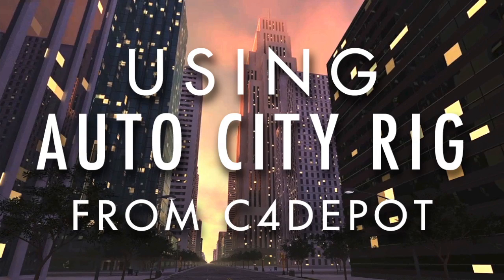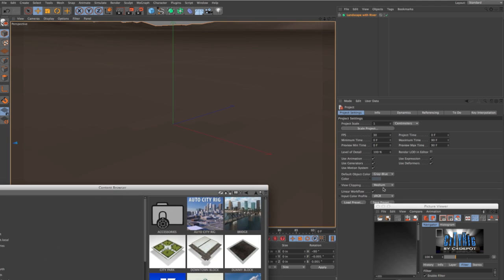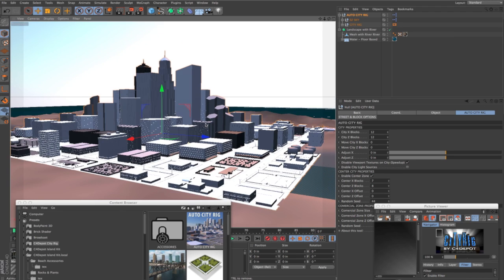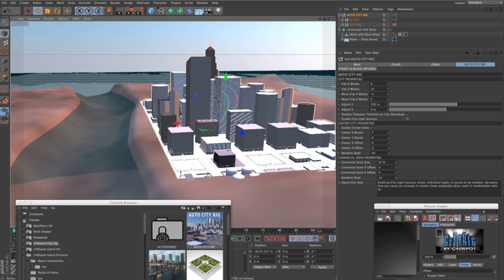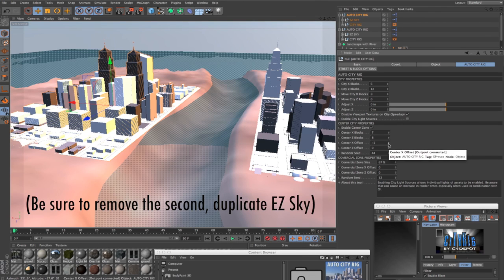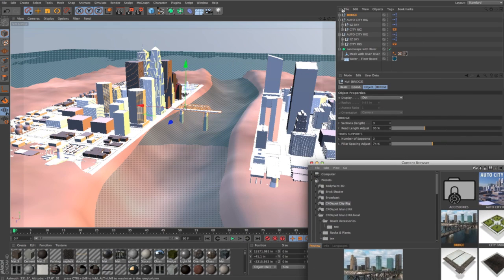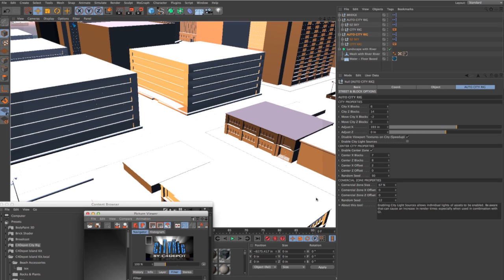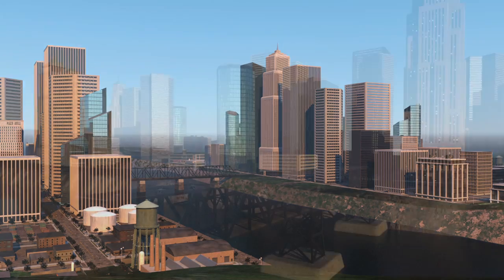Cinema 4D Resources from C4Depot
City Rig is a 3D city generator for Cinema 4D. This is a tutorial on using Auto City Rig, an easy to use, instant city tool.  Auto City Rig is fully customizable with a City Center, plus Commercial and Industrial zones.